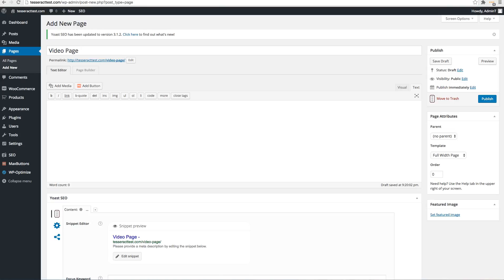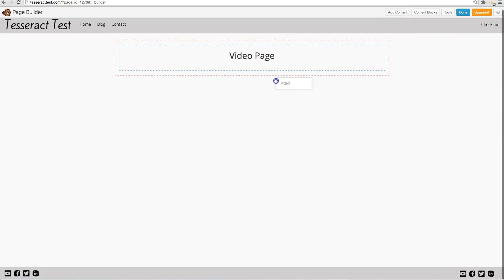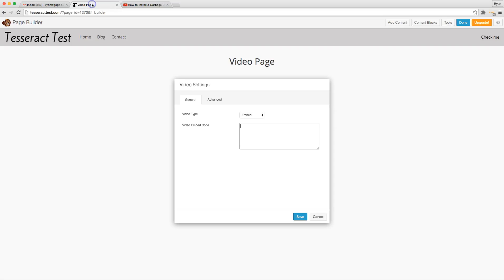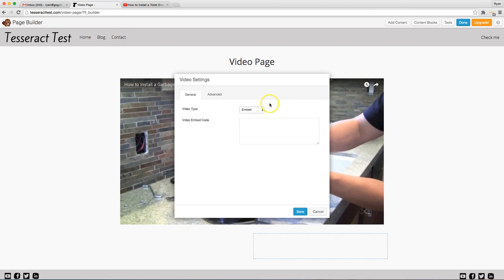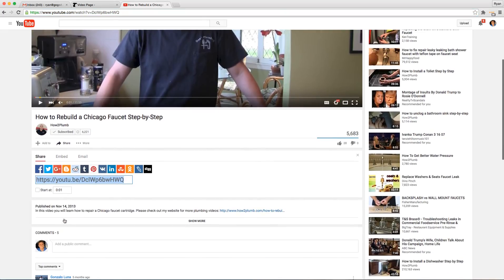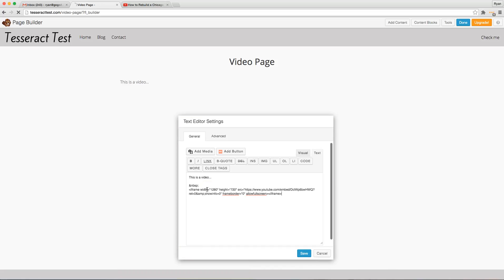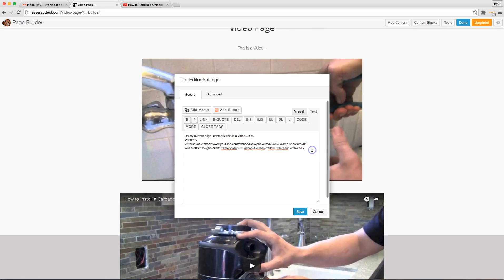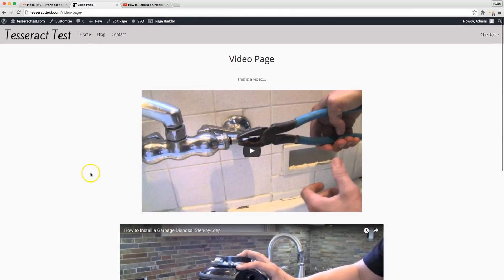Add and Embed a Video to your Tesseract Wordpress Site